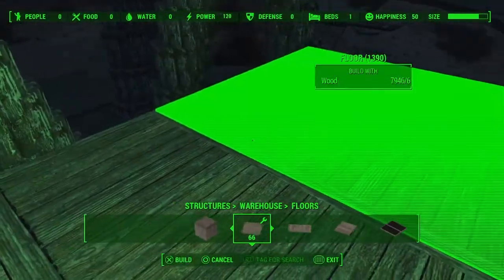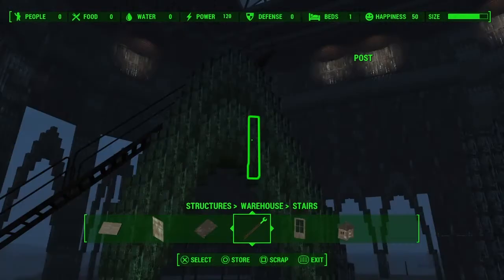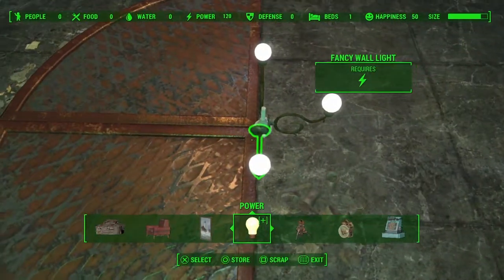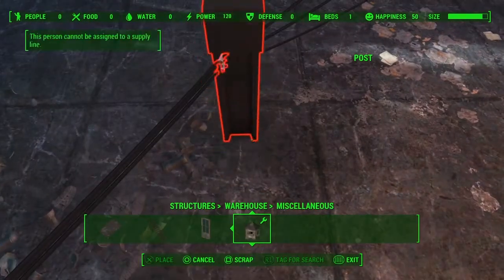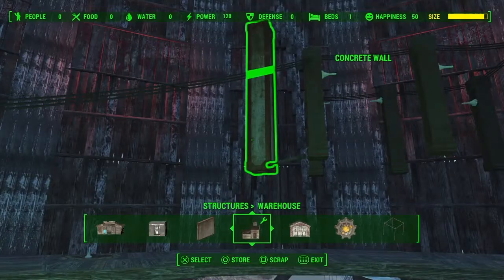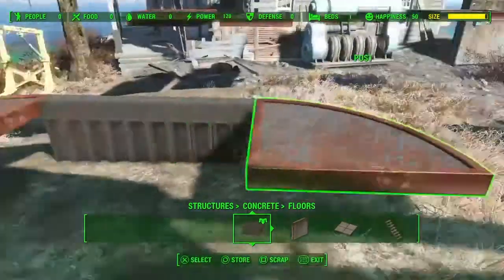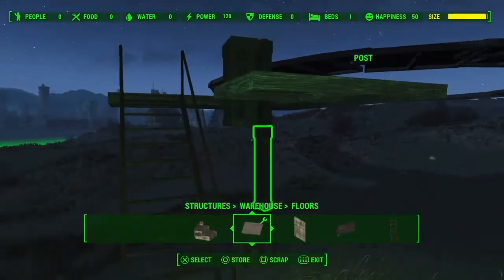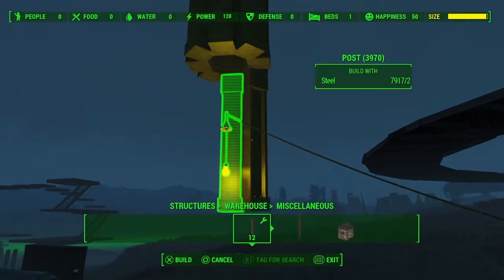Party Favors Part III*